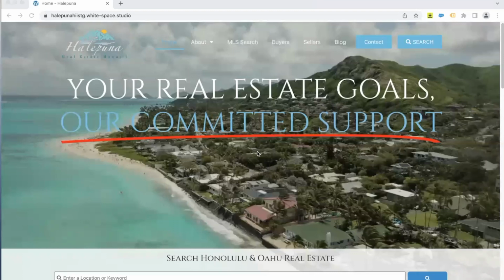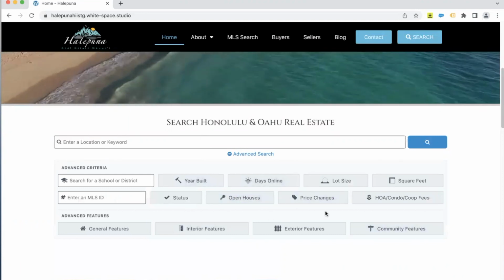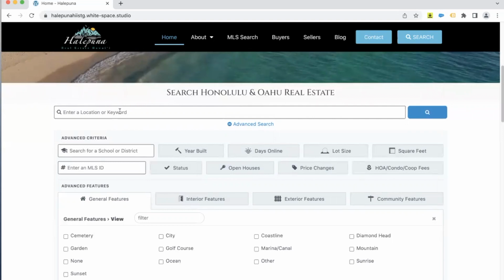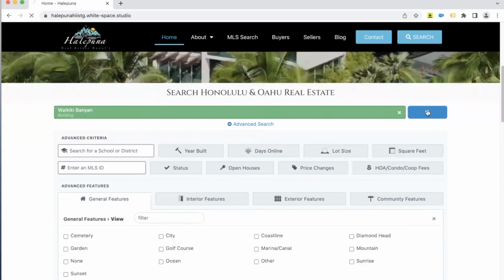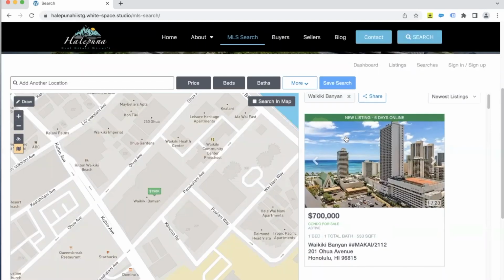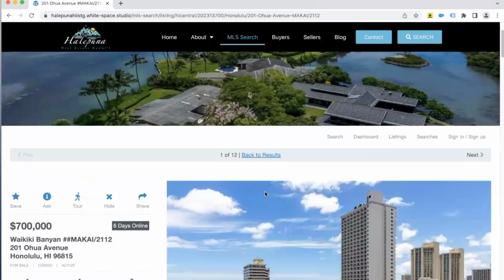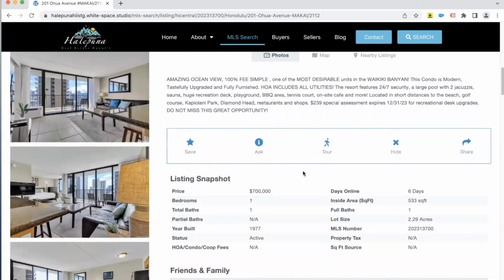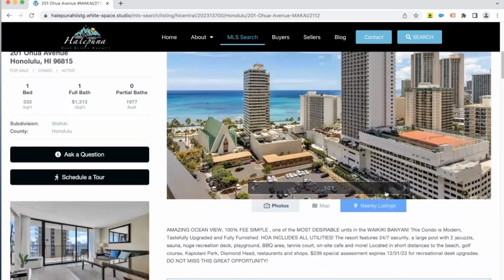How To Create Custom Listing Alerts and Search Oahu Real Estate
Quick tutorial on how you can easily search for property on Oahu and create your own custom listing alerts.

Bryan
Halepuna Real Estate